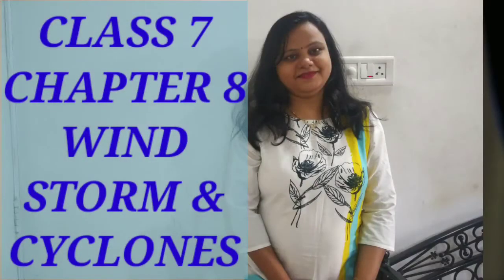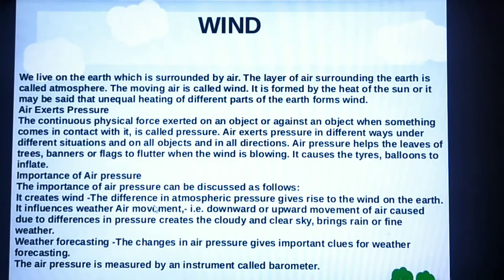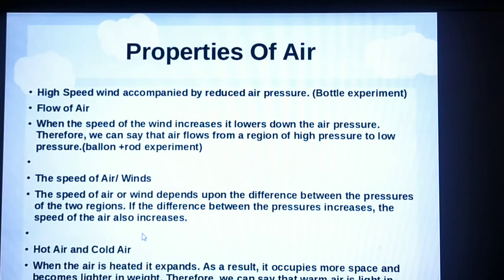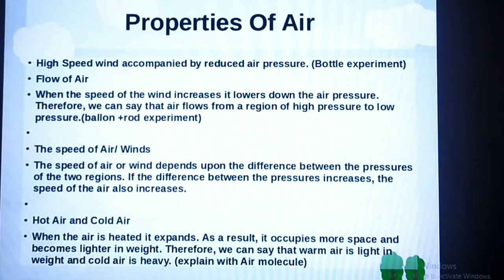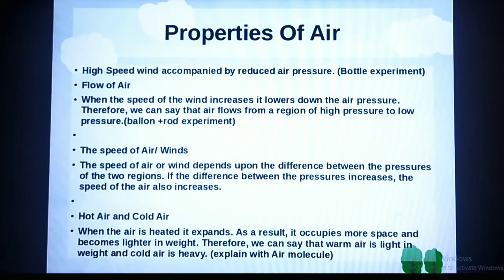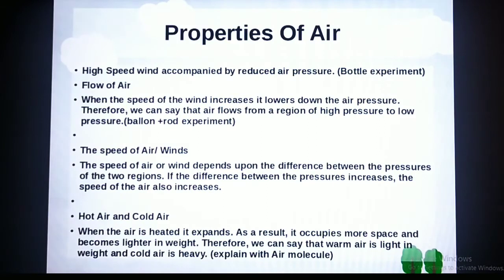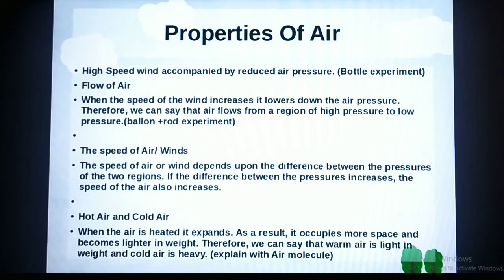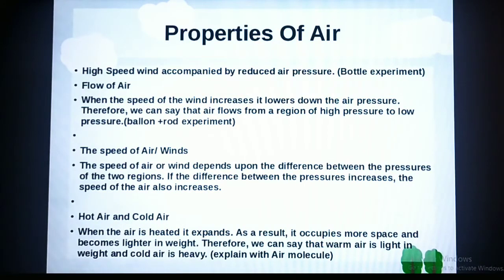Properties of Air| Chapter 8 Wind ,Storms and Cyclones Part 2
This video has explanation of two topics 1. Importance of Air Pressure | 2. Properties of Air.
It's a Part 2 of Chapter WIND,STORMS AND CYCLONES| AIR PRESSURE | PROPERTIES OF AIR| CBSE |NCERT|

LINK FOR PART ONE OF THIS CHAPTER IS